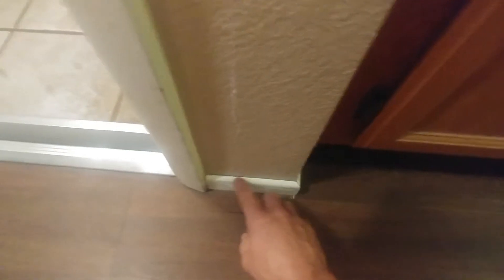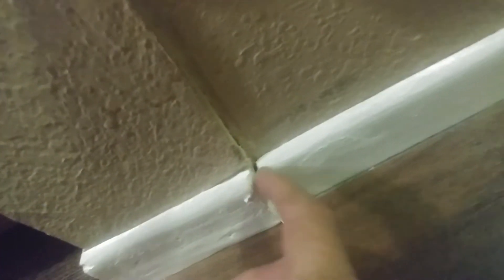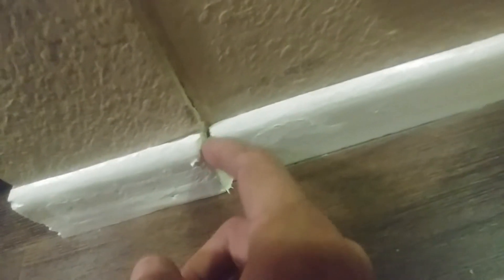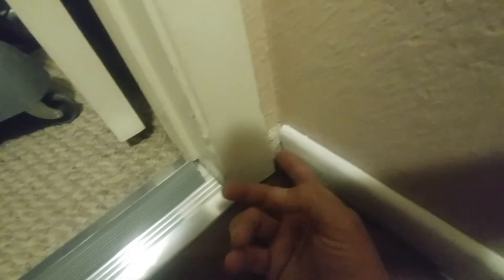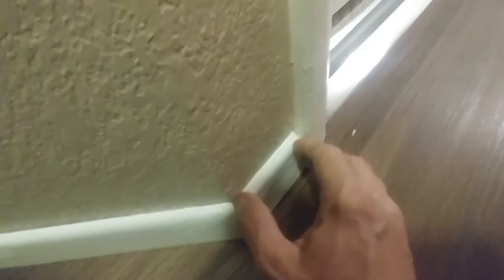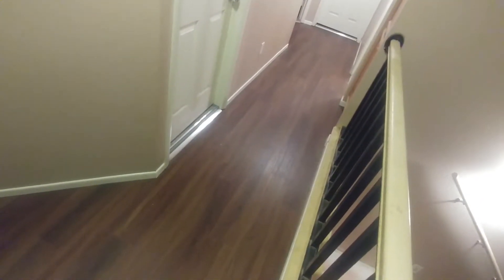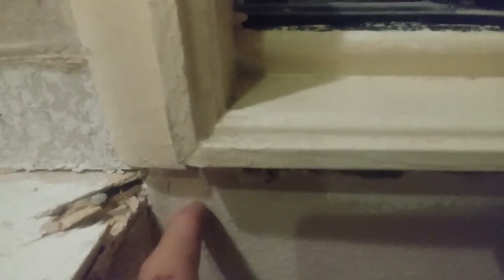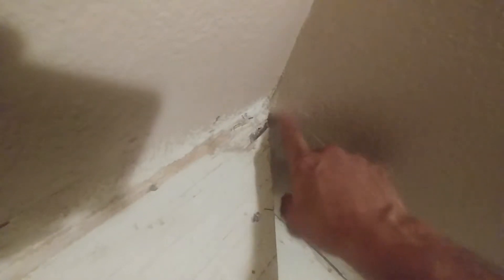New flooring part 3